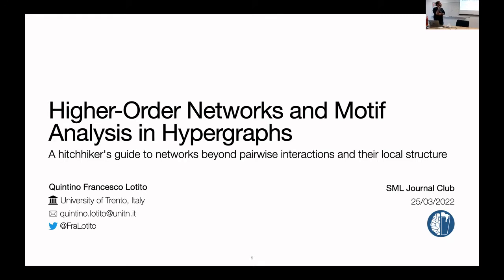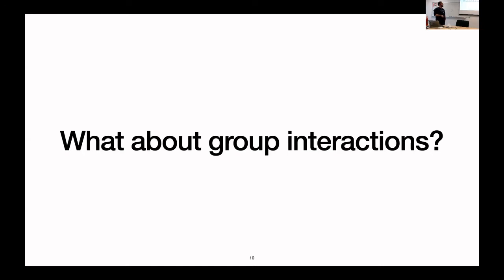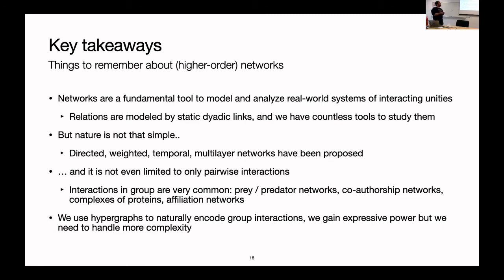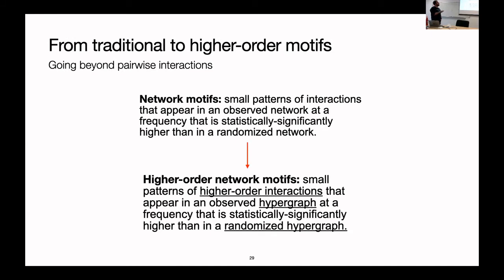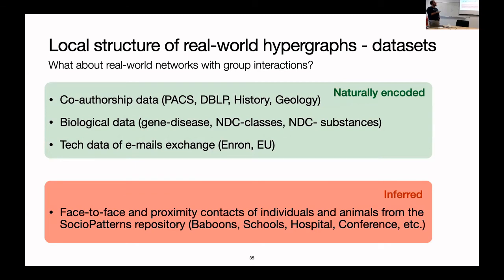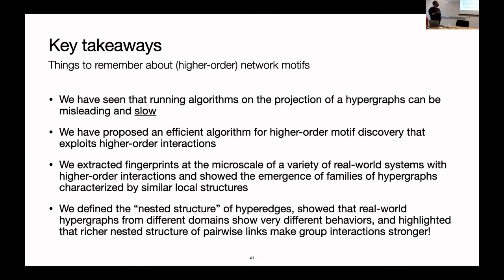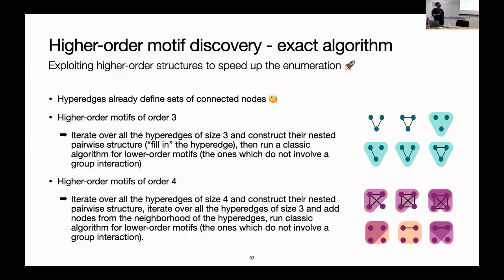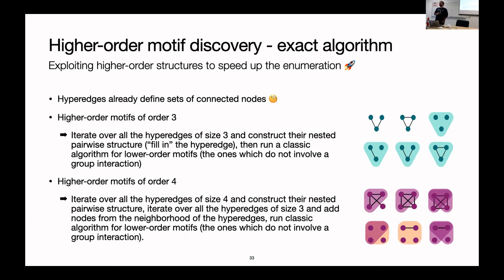Higher-Order Networks and Motif Analysis in Hypergraphs - SML journal club - Talk 4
Over the last two decades, networks have emerged as a powerful tool to analyze the complex topology of interacting systems. From social networks to the brain, several systems have been represented as a collection of nodes and links, encoding dyadic interactions among pairs of units. Yet, growing empirical evidence is now suggesting that a large number of such interactions are not limited to pairs, but rather occur in larger groups. In this seminar, we will discuss how more sophisticated mathematical frameworks such as the hypergraphs can enhance our modeling capabilities for systems involving higher-order interactions. We will see that dealing with such complex structures requires new algorithms to cope with more computationally difficult problems, and new tools and generalizations of classic network ideas to fully exploit the improvements in the expressive power. In the last part of the talk, we will focus on the specific problem of higher-order motif analysis. Higher-order network motifs are defined as statistically over-expressed connected subgraphs of a given number of nodes, which can be connected by higher-order interactions of arbitrary order. We will show how they are able to characterize the local structure of hypergraphs and extract fingerprints at the network microscale of higher-order real-world systems. Moreover, we will discuss the problem from an algorithmic perspective, investigating also some real-world applications. Finally, we will talk about open challenges and possible future directions.